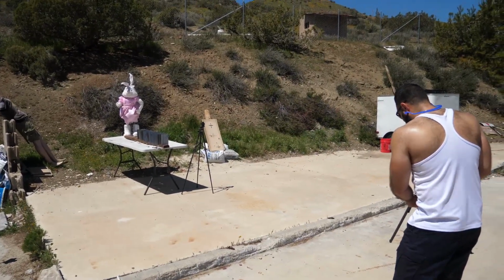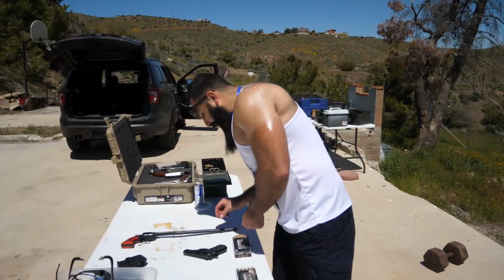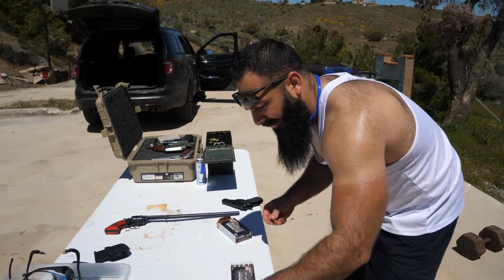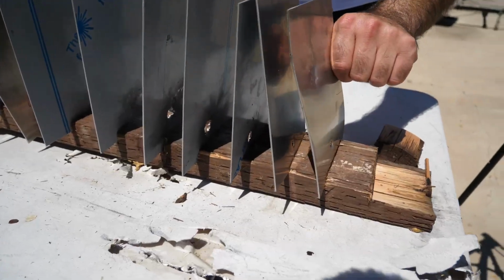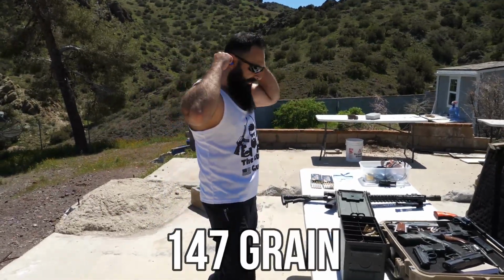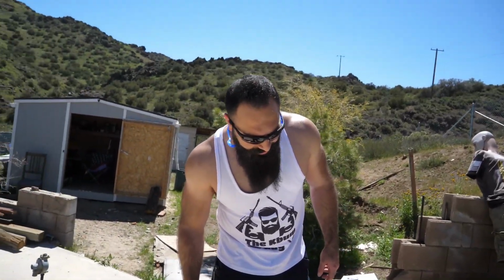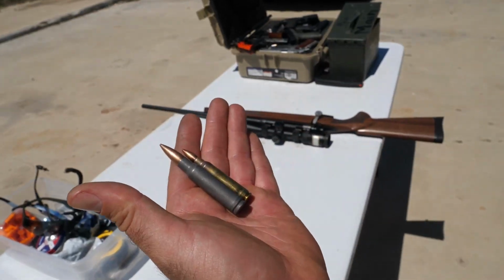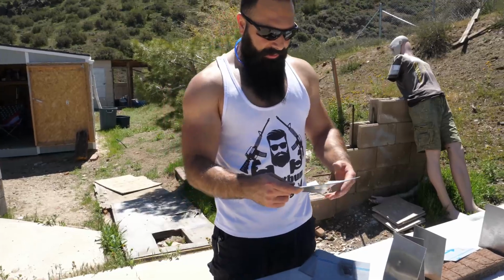What Caliber does better penetration against Stainless steel